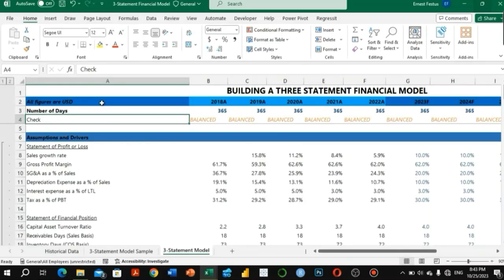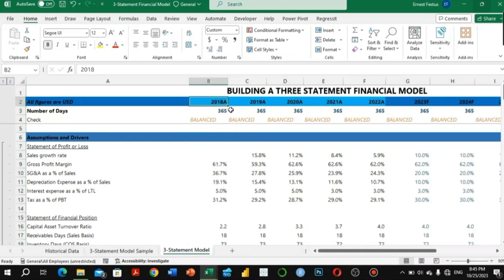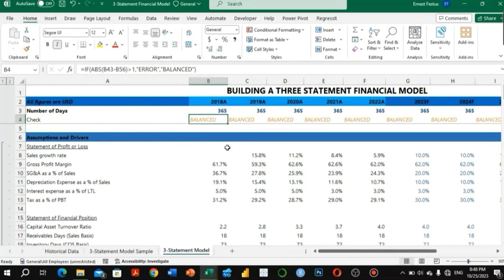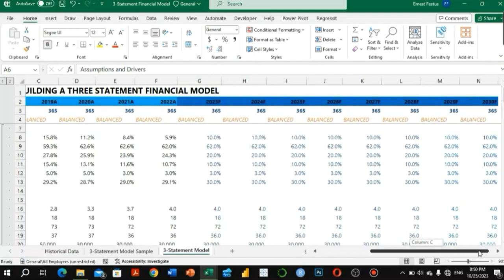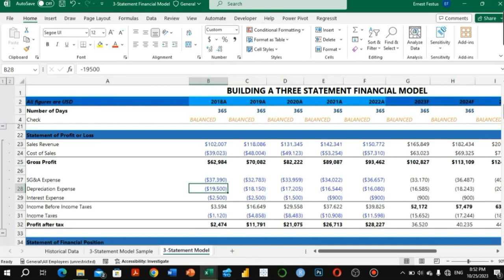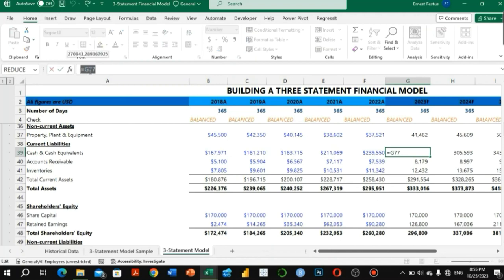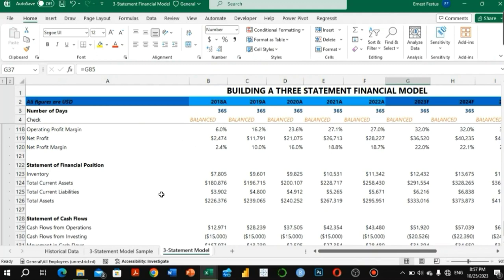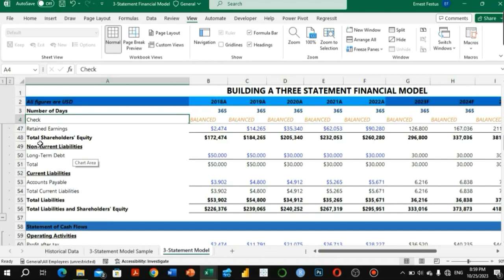Step by Step Financial Modeling Guide | Include Excel Tips and Tricks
Learn the step by step instructions on how to prepare and present  the most useful and foundational financial model, the three statement model with ease in this video.
At the end of the video, you should be able to set up an Excel template that is ready to be populated with historical financial data for analysis.